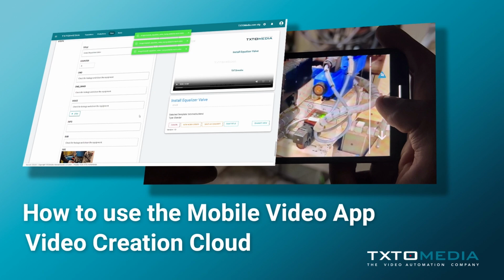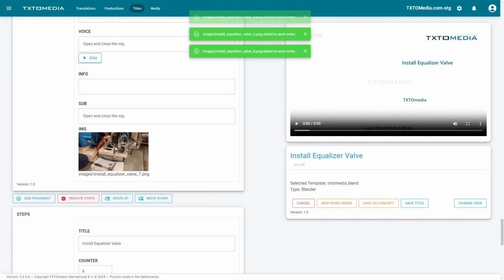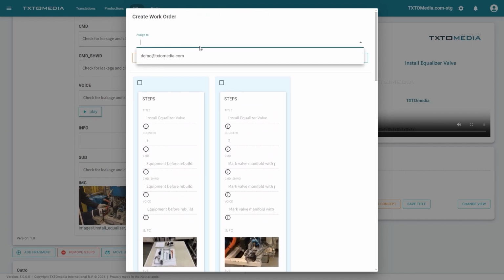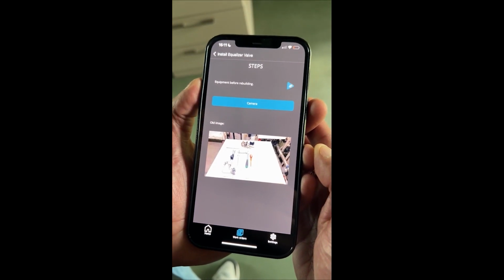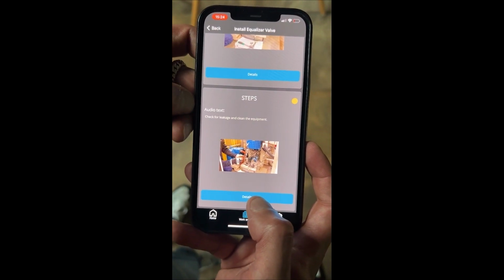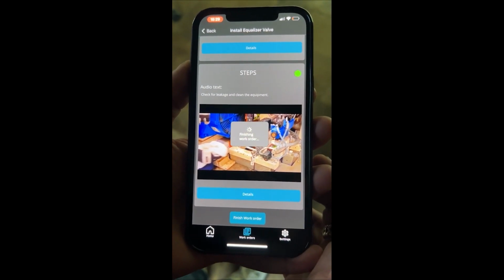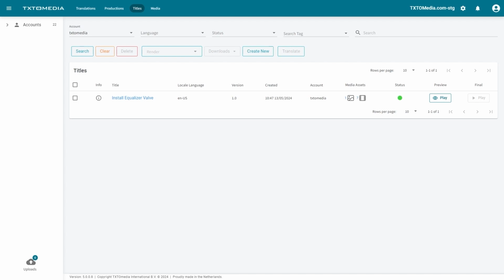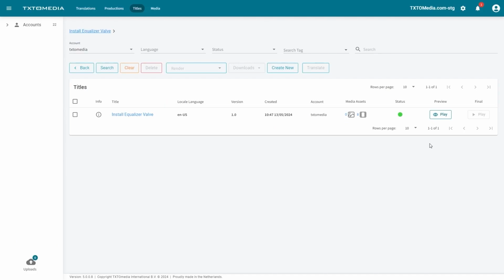How to use the Video Creation App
TXTOmedia's Video Creation Cloud comes with the Video Creation App to turn written instructions into engaging instruction videos.